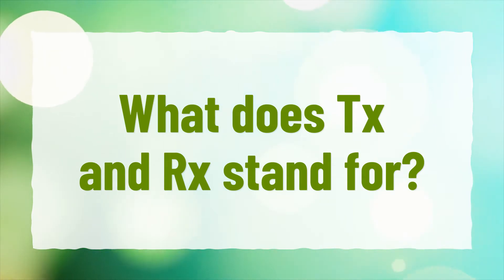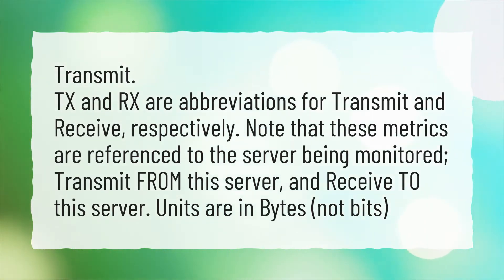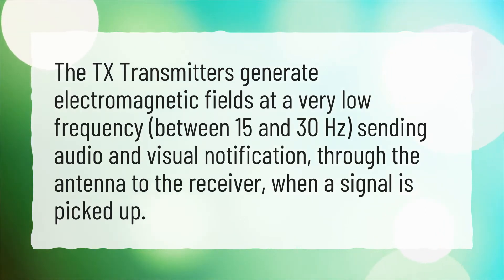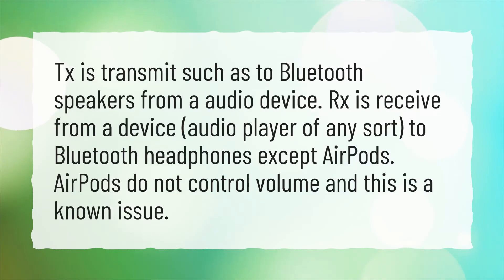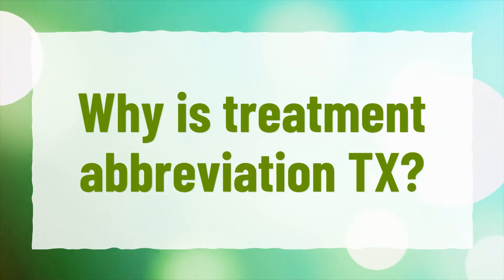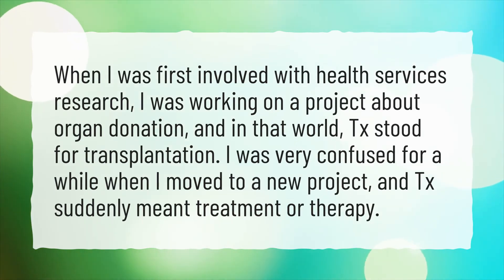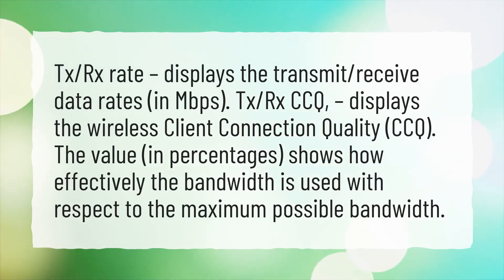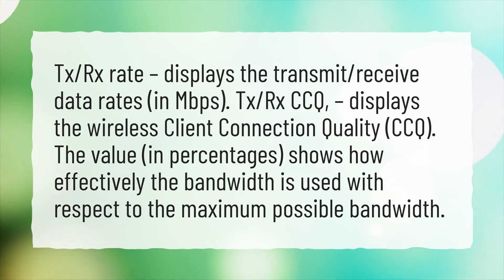What does Tx and Rx stand for?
More About Tx Rx • What does Tx and Rx stand for?